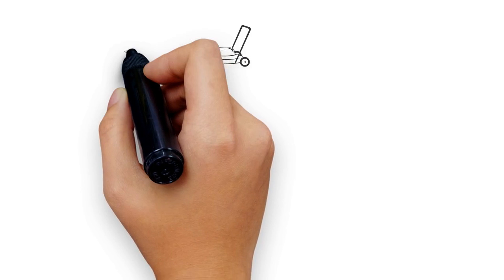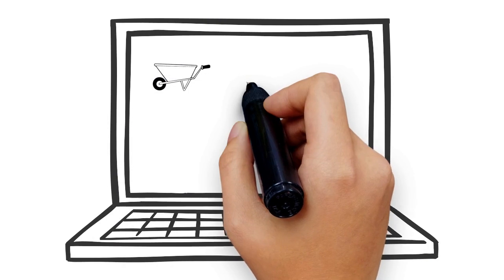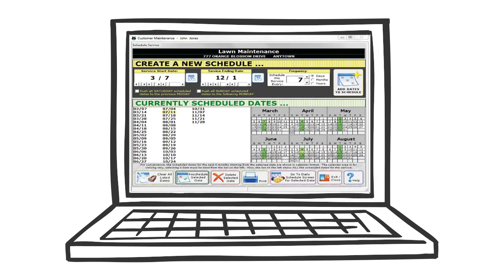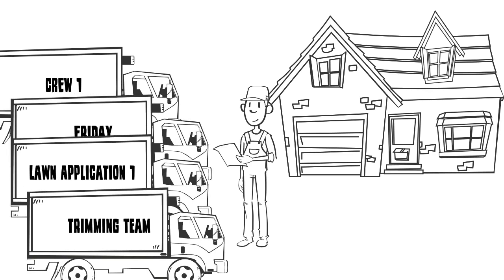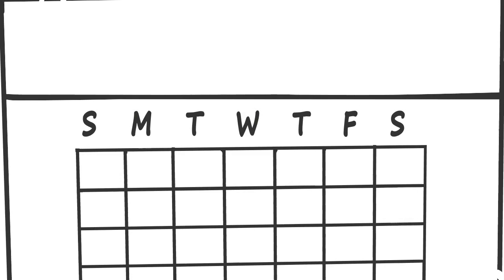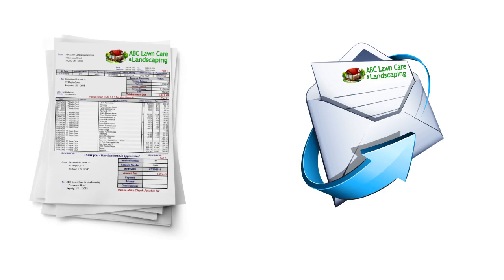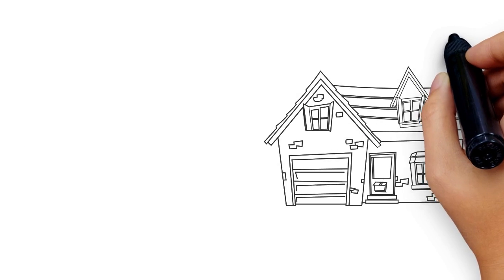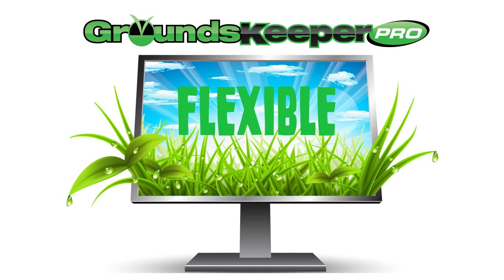Whiteboard Animation - Portfolio 21